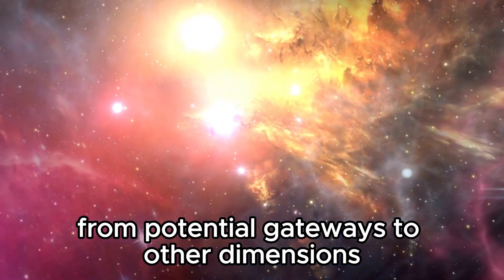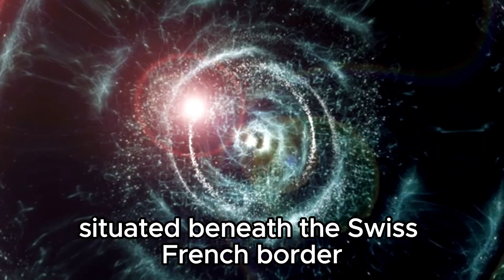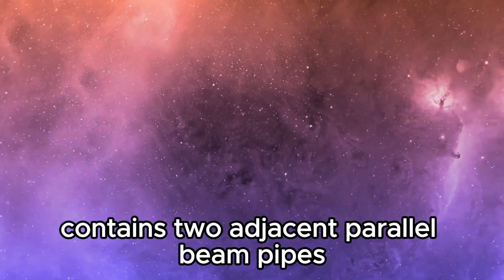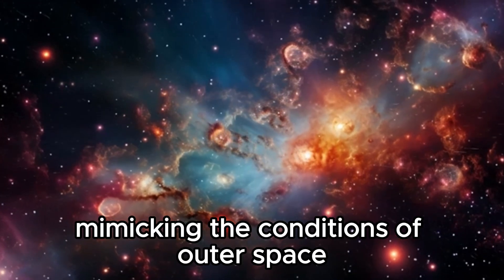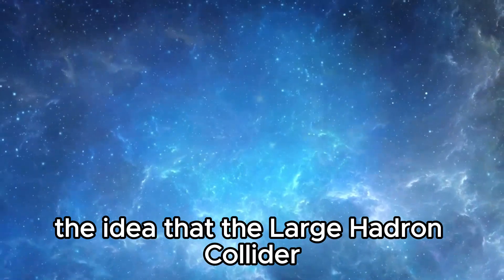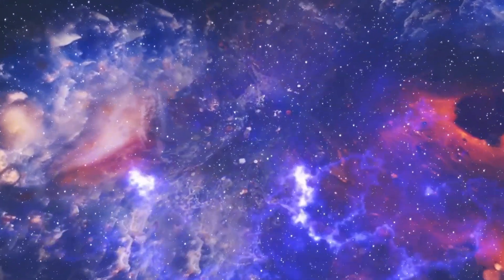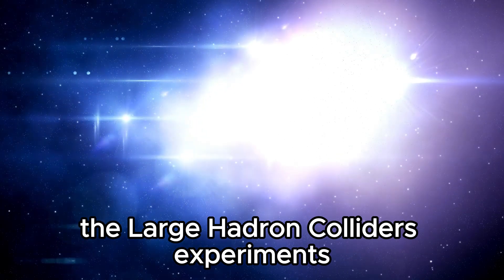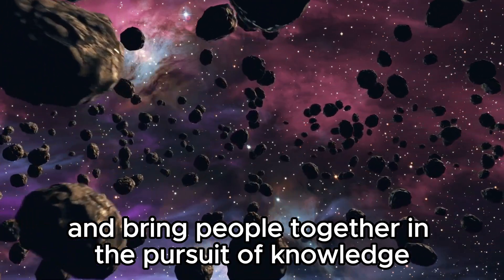What No One Realizes About CERN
Join us as we explore the untold secrets of CERN, the world's largest particle physics laboratory. Discover groundbreaking research, astonishing discoveries, and the future of scientific exploration that CERN holds. From the Higgs boson to cutting-edge technology, this video uncovers the hidden truths that few know about CERN.